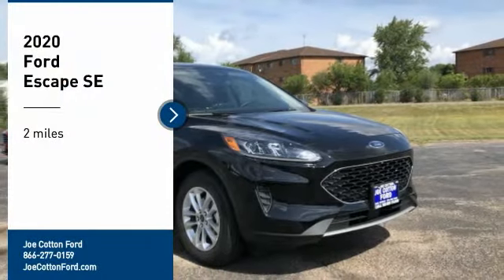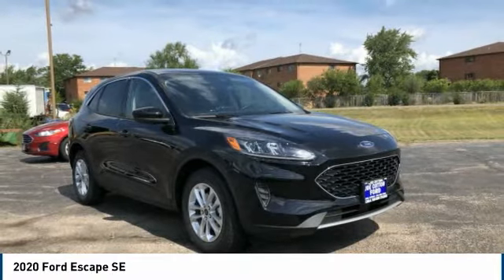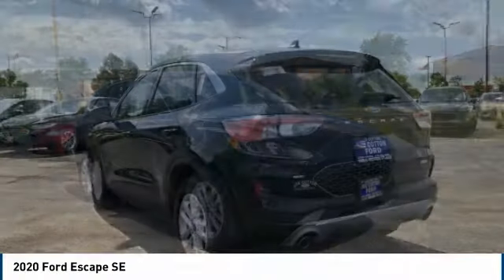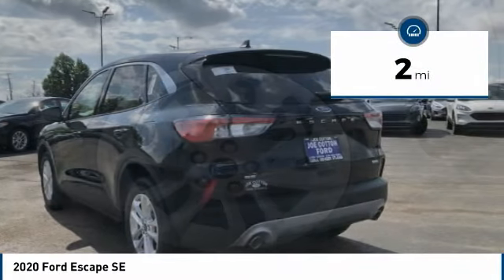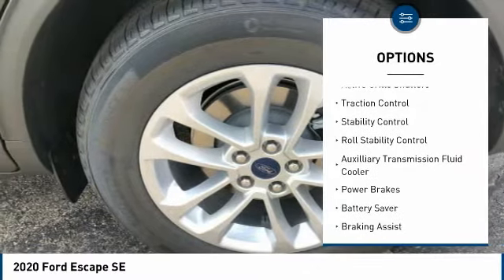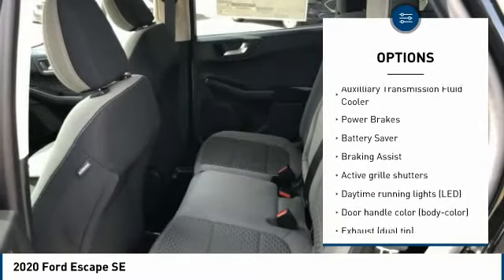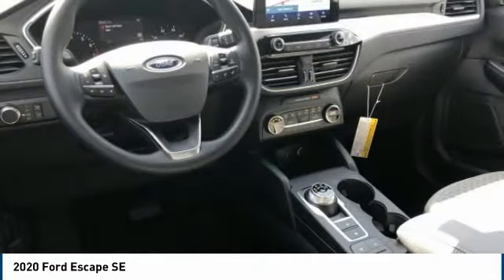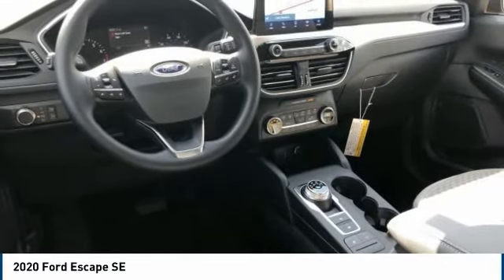2020 Ford Escape Carol Stream IL T2539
2020 Ford Escape SE

175 W. North Ave

Don't miss this 2020 Ford Escape. It's equipped with great features. You'll want to take this se 4dr suv home. Make a great choice today.